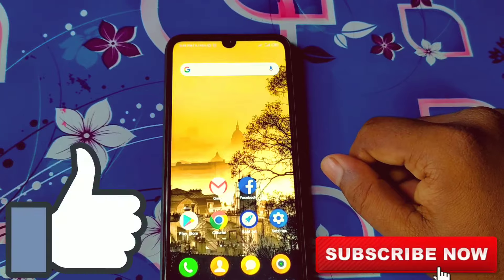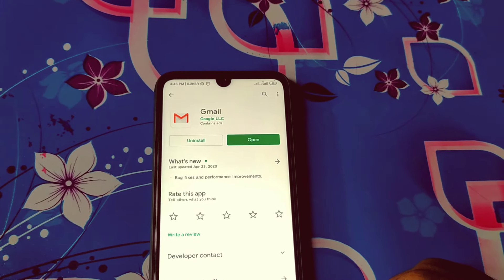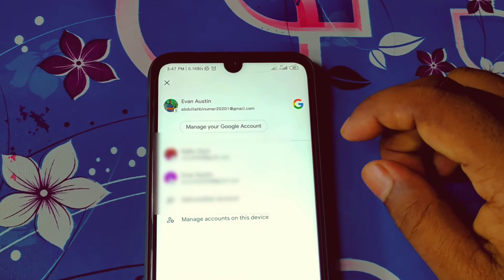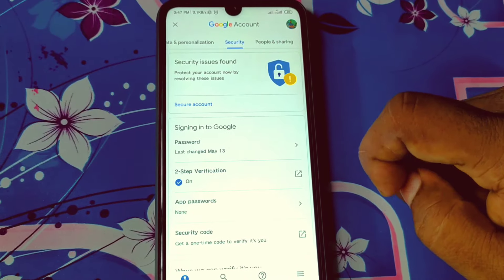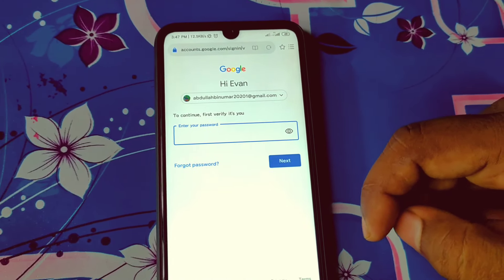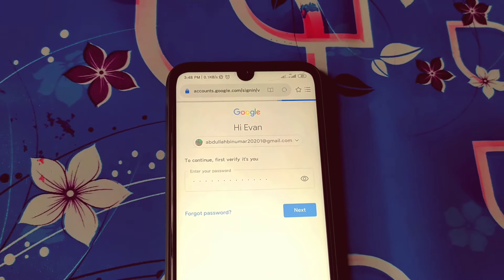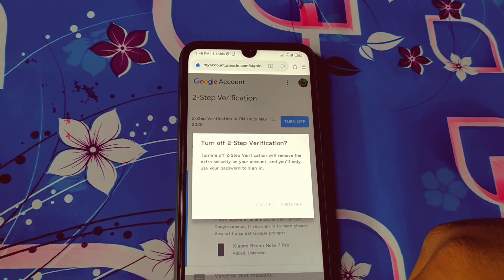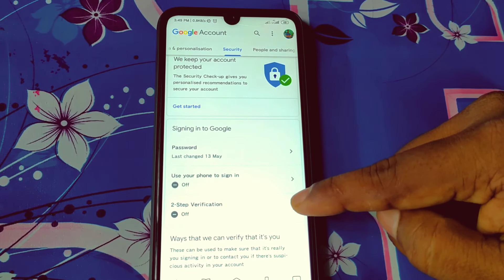Turn Off 2 Step Verification in Gmail Account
Turn Off 2 Step Verification in Gmail Account. How to disable 2 step verification on Gmail account. How to turn off 2 Step verification in Gmail account. Disable Two Step verification in Google Account. If you wanna turn off your gmail account 2 step verification then this video is only for you. Cause in this video I'll show you how to disable or turn off gmail or Google account two step verification by using Your Phone.  Thanks.